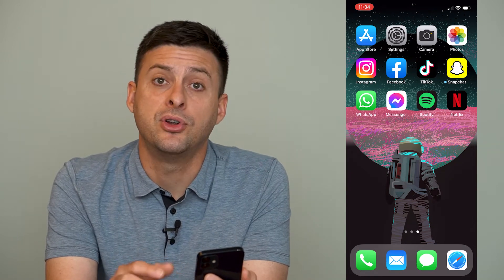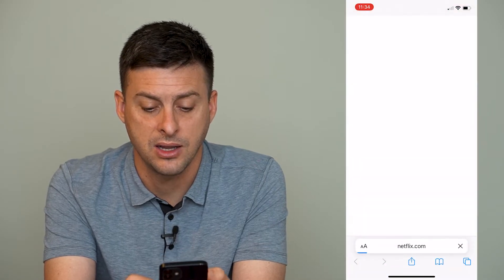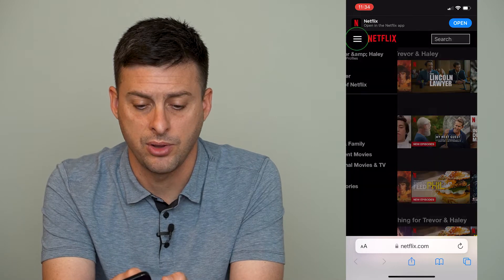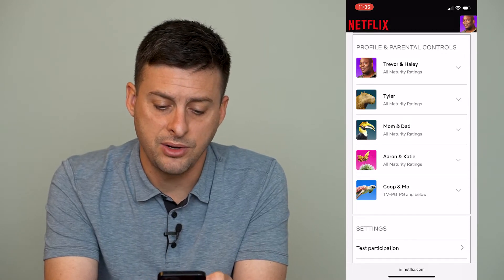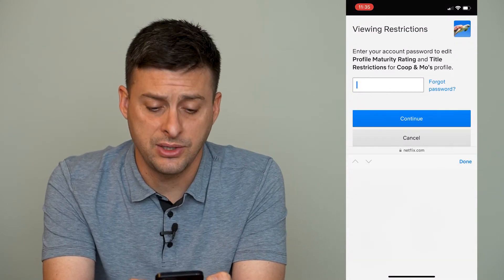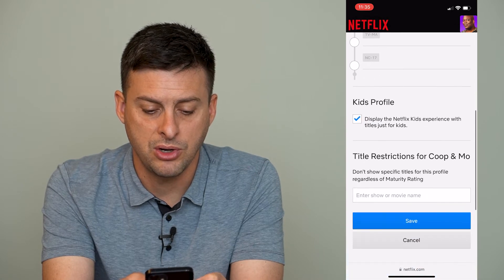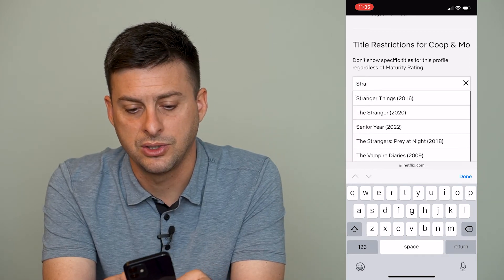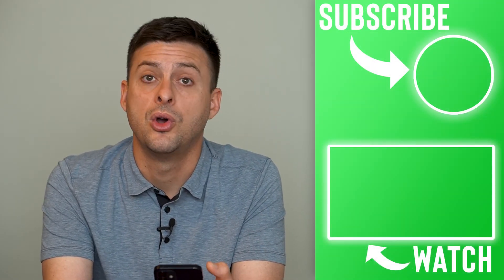How To Block Shows & Movies On Netflix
Let's block any shows or movies that you don't want kids watching or anyone else watching on their Netflix account profile on your iPhone or Android.